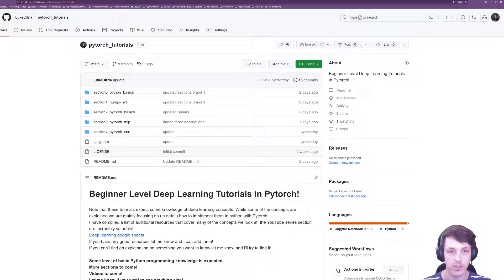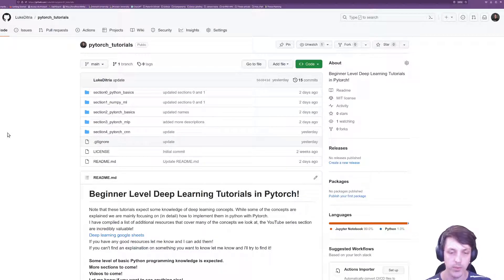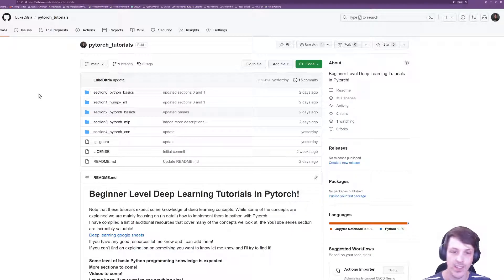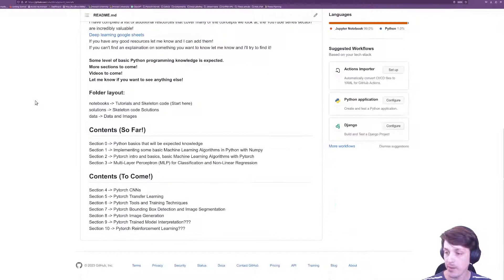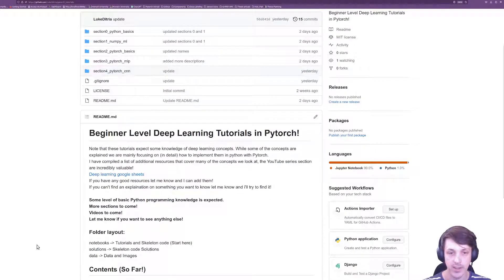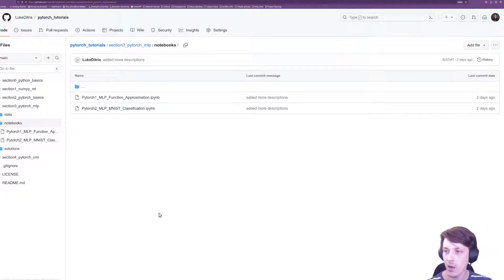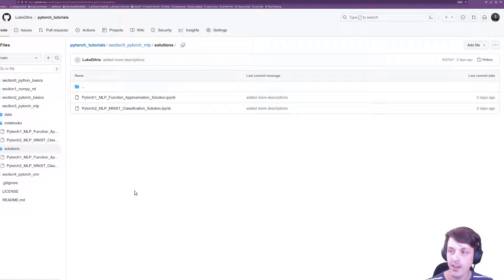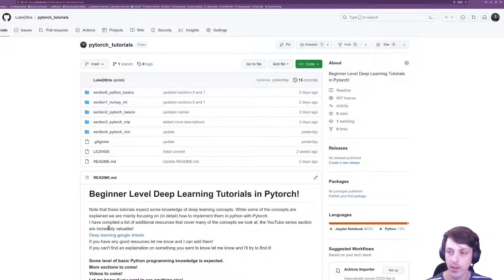Introduction to the Pytorch Deep Learning Tutorial Series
Welcome to this Deep Learning Tutorial series! In this series, I'm offering in-depth tutorials designed to help you master PyTorch, neural networks, and key deep learning techniques, including Convolutional Neural Networks (CNNs) and Transformer models.

Starting with the fundamentals of PyTorch, these videos guide you through practical coding tutorials that cover everything from deep learning basics to advanced PyTorch implementations. Whether you're interested in sequence-to-sequence models, computer vision, or training your own neural networks, you'll find detailed examples and explanations to enhance your understanding. All tutorial notebooks, skeleton code, and solutions are available on my GitHub repository, making it easy for you to follow along and practice at your own pace.

The series includes a wide range of topics, from introductory concepts to more advanced deep learning techniques, making it suitable for both beginners and those looking to deepen their knowledge of PyTorch. If there's a specific topic or code implementation you're interested in—whether it's a PyTorch from scratch tutorial or an advanced PyTorch project—feel free to reach out, and I can create additional videos to explore those areas.

Download the materials from my GitHub repository to get started with PyTorch and machine learning today.

Whether you’re new to PyTorch or looking to expand your skills in machine learning and AI, this series will guide you through the essential concepts and practical applications of deep learning with PyTorch.